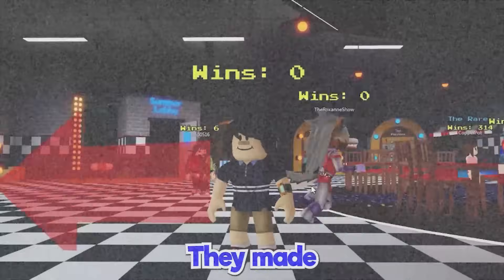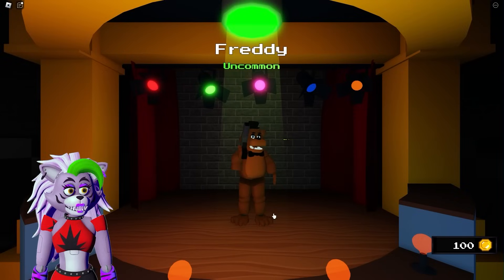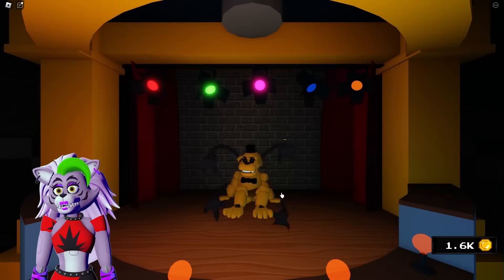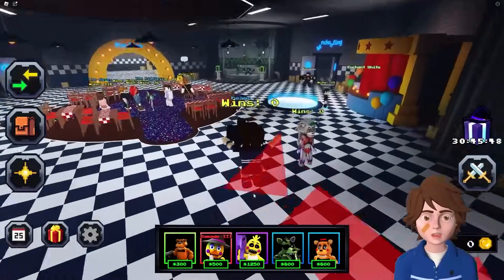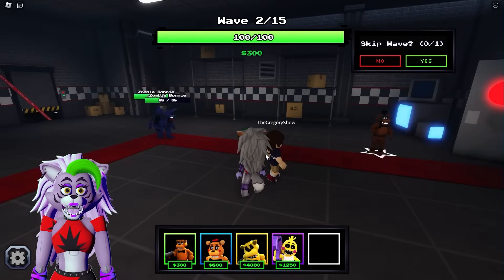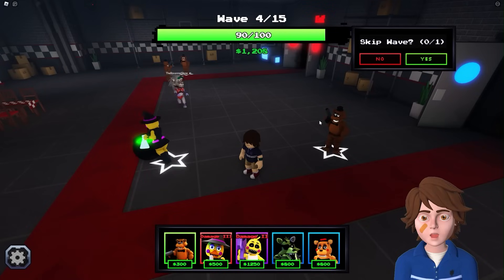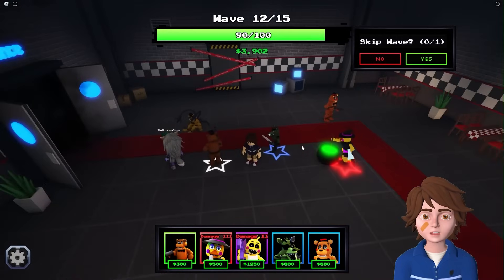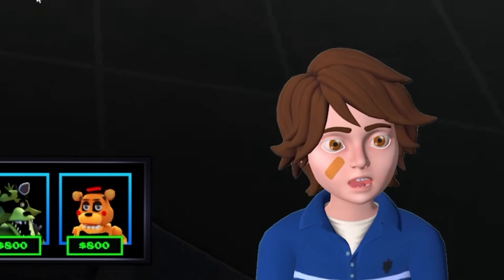Unlocking MYTHIC CHARACTERS in FNAF Tower Defense in ROBLOX with Roxanne Wolf and Gregory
Roxanne Wolf and Gregory are EXCITED to check out the FNAF Tower Defense in Roblox and unlock all the mythic characters!

Gregory - Austinisalemur
Roxanne Wolf - Kayk